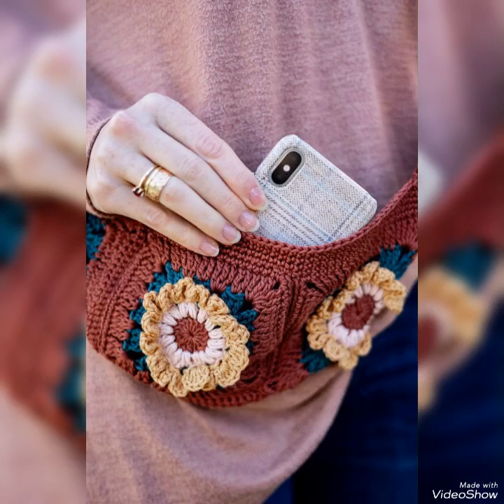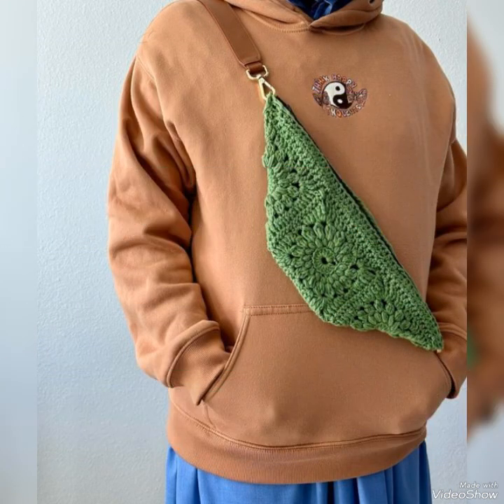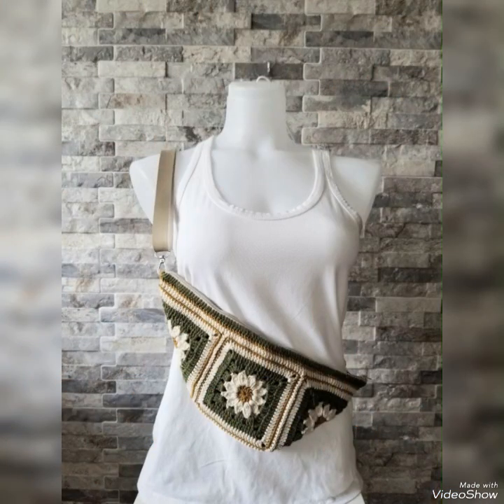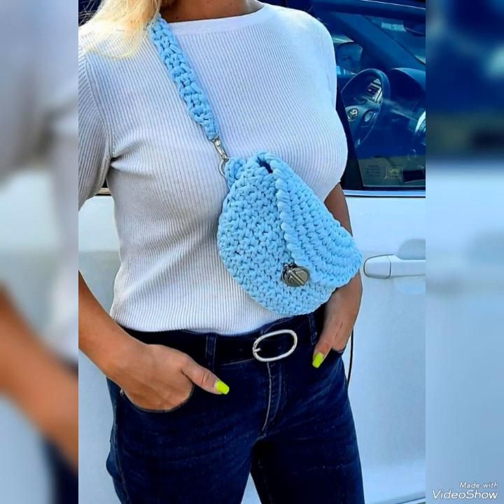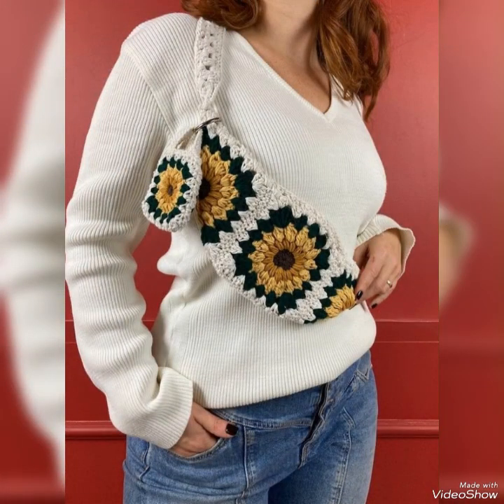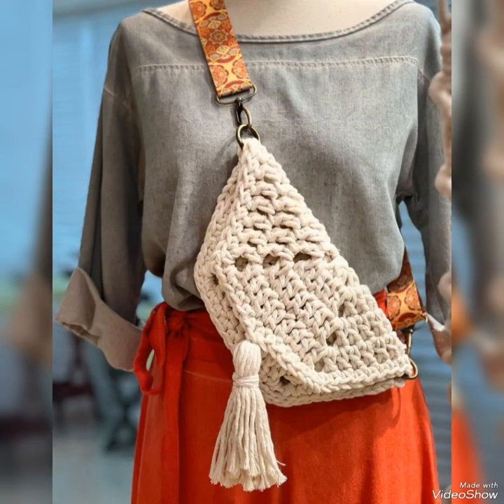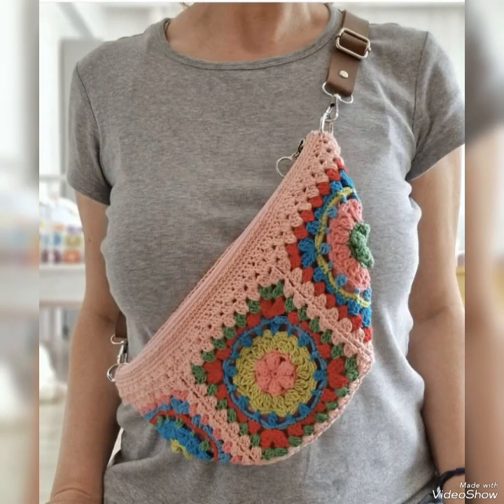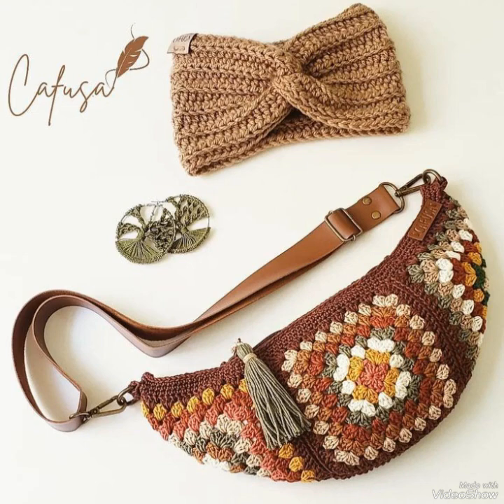So stylish and unique crochet bum bag and crossbody bag patterns